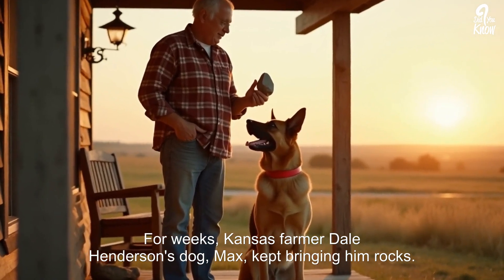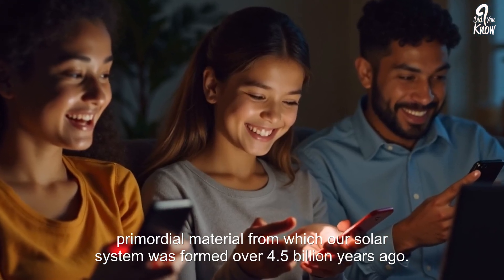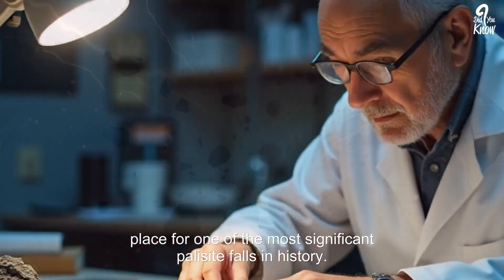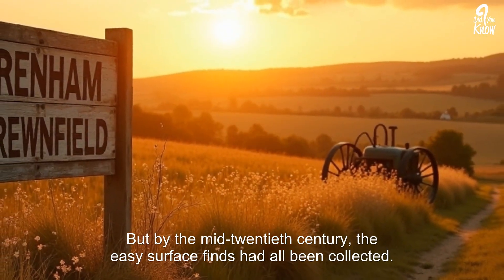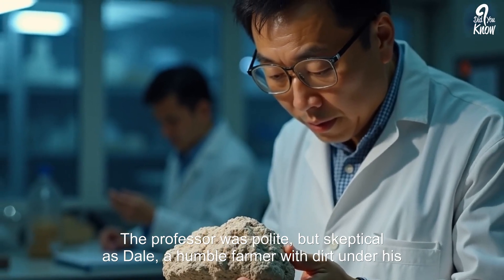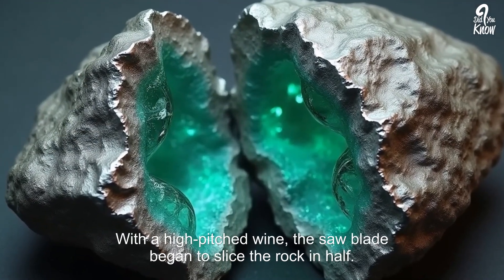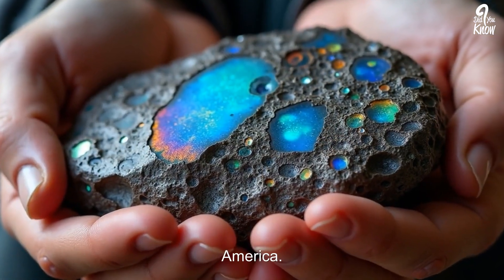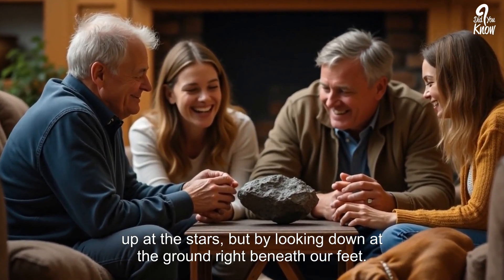His Dog Kept Bringing Home The Same Strange Rocks. Then the Owner Realized What They Were…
A farmer's loyal German Shepherd, Max, kept bringing home the same strange, heavy rocks from the woods. For weeks, his owner, Dale, thought it was just a quirky habit. He was wrong.

This is the incredible true story of how a dog's strange obsession led to one of the most significant meteorite discoveries in North America. We delve into the fascinating science of pallasite meteorites—rare and beautiful gems from outer space—and the forgotten nineteenth-century history of the Brenham meteorite field in Kansas.

Join us as we follow the farmer on his journey to a university geology lab, where an expert cuts one of the rocks open and reveals its stunning, otherworldly secret. This is a heartwarming story of a hidden treasure that had fallen from the stars thousands of years ago, waiting for the galaxy's best dog to finally dig it up.